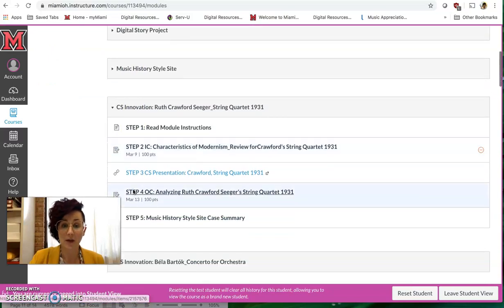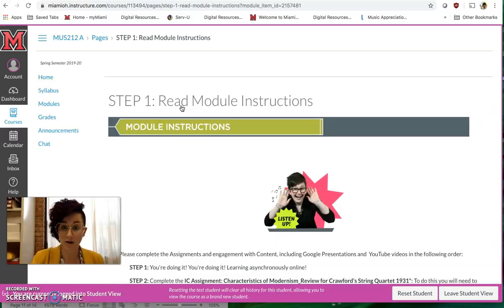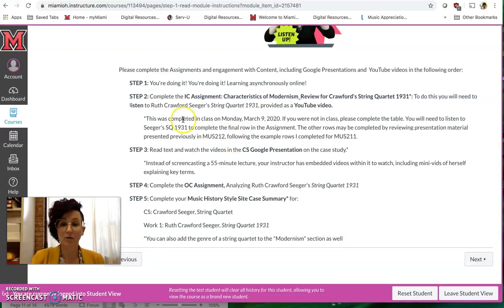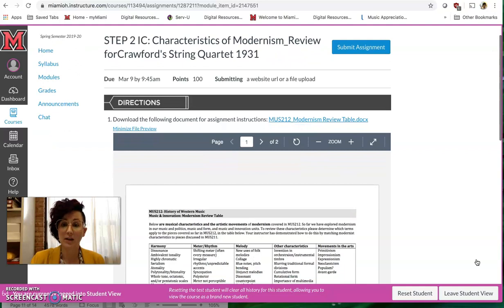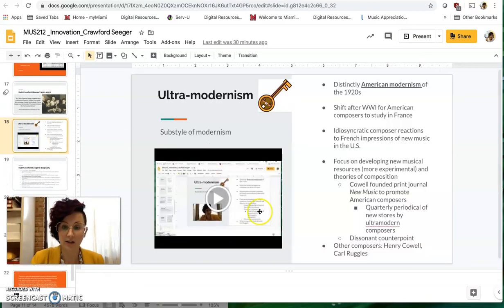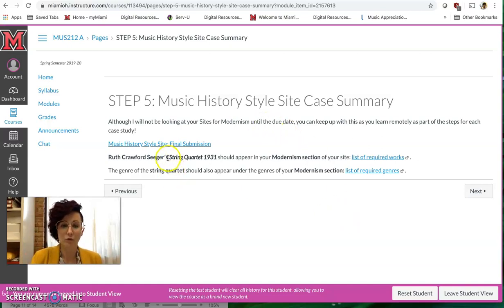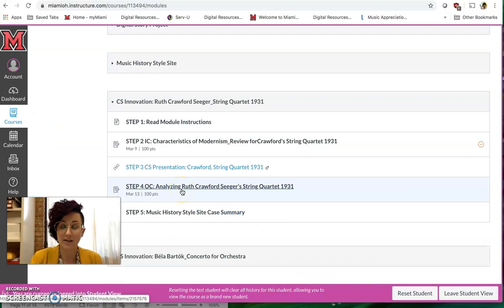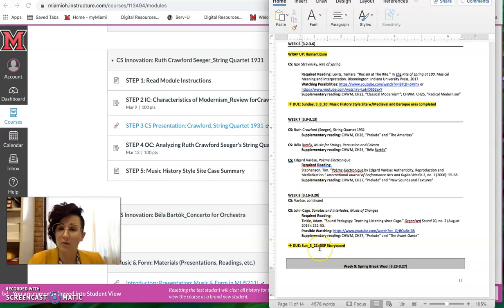MUS212: 3/12/20 Info Video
Watch Dr. H introduce how to engage with our LMS, Canvas to optimize your asynchronous remote learning experience!